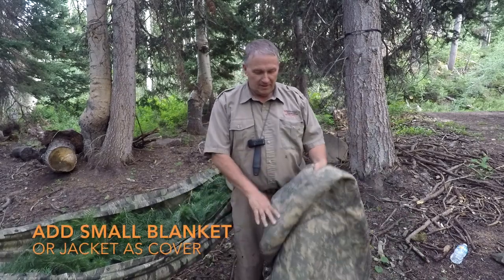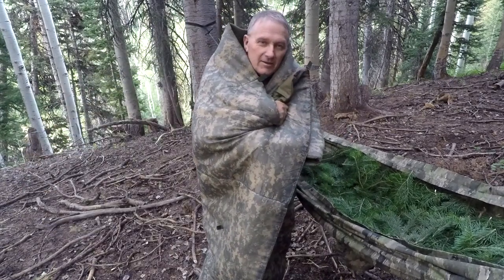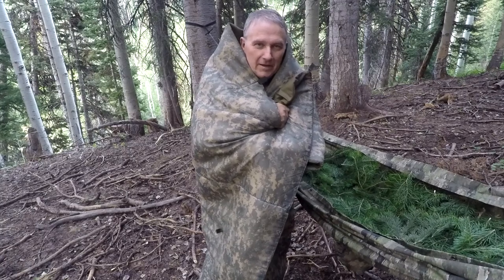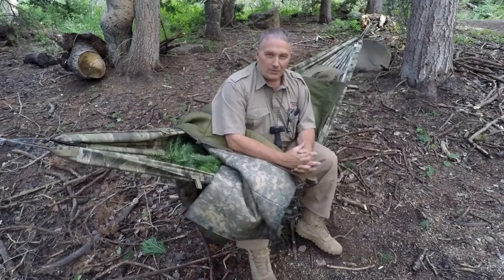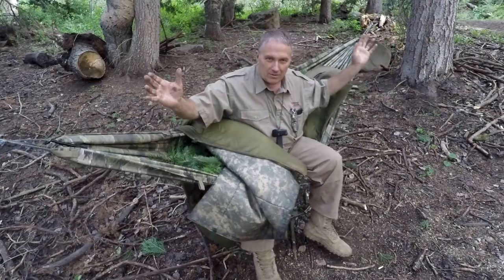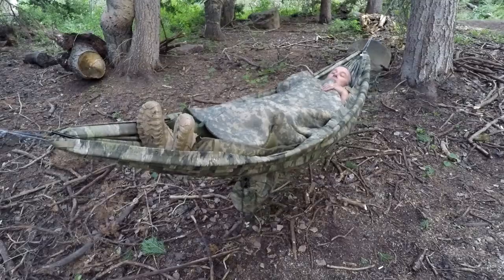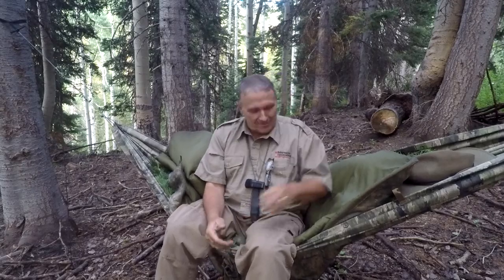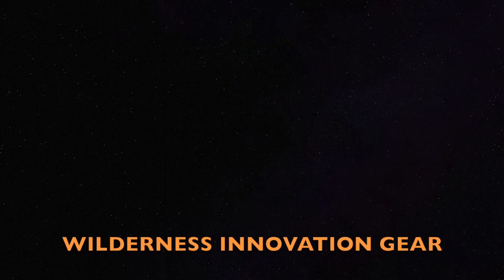Hammock with boughs in it for a Bed and Small Blanket cover for cool weather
COOL WEATHER TIPS - In a prior video ) I showed how to make a hammock bough bed.  In this video I show adding a small blanket for added comfort. The boughs give insulating value underneath, the blanket or jacket you add is for insulation on top. This is a simple and effective solution when you have minimal gear but need a good night's sleep.